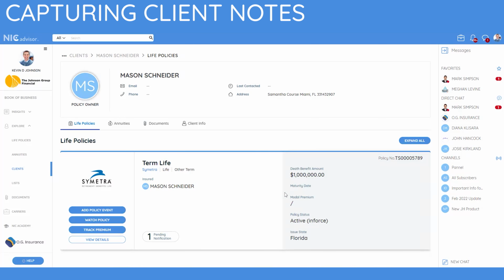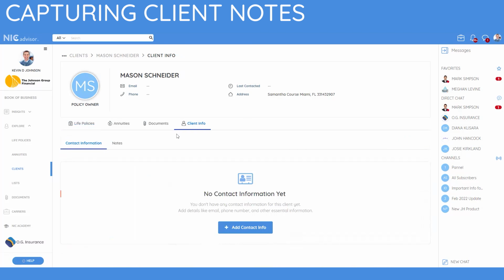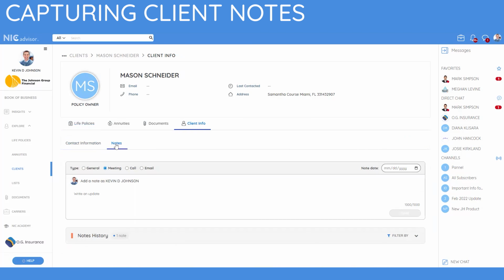Capturing Client Notes | NIC Academy